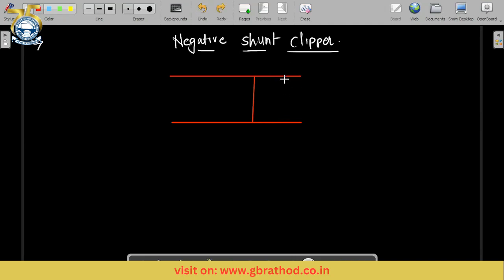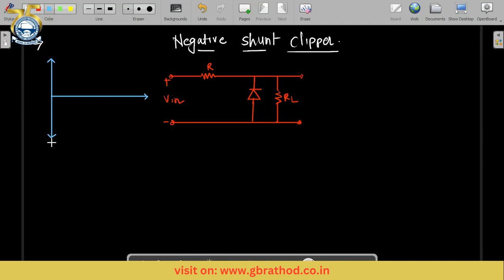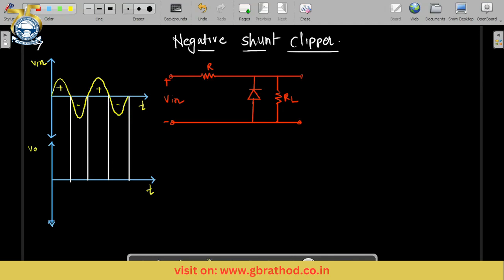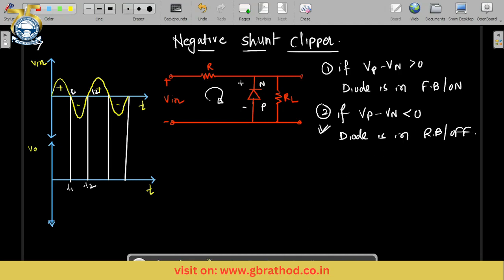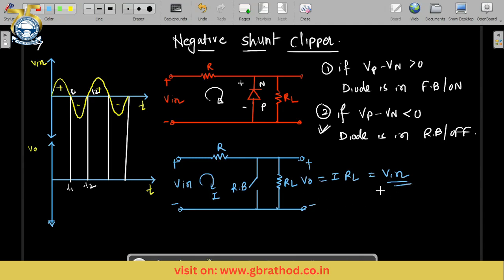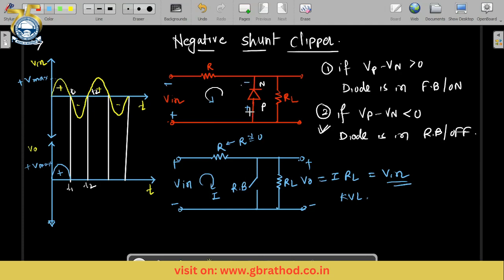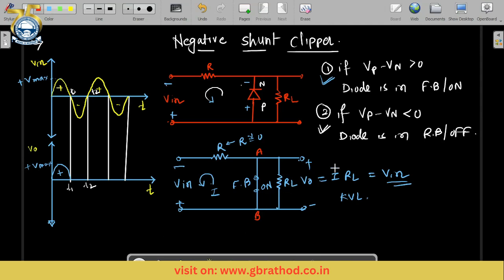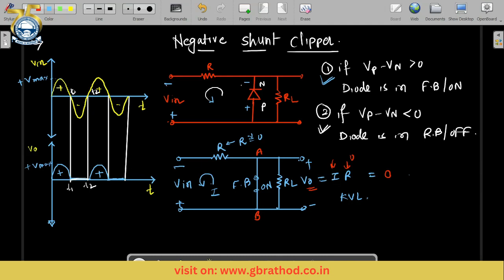BVM Engineering || Negative Shunt Diode Clipper || Basic Electronics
Negative Shunt Diode Clipper for basic understanding considering ideal diode.